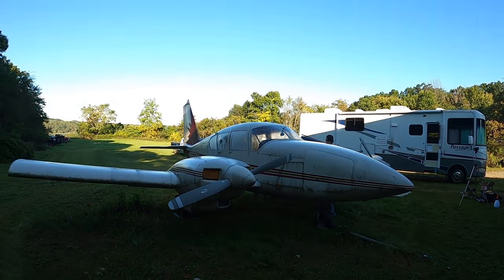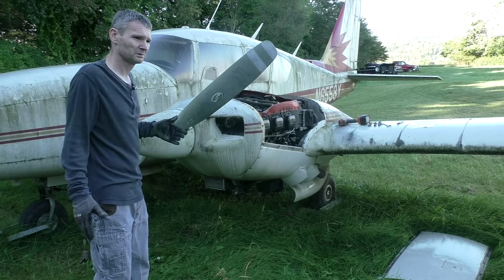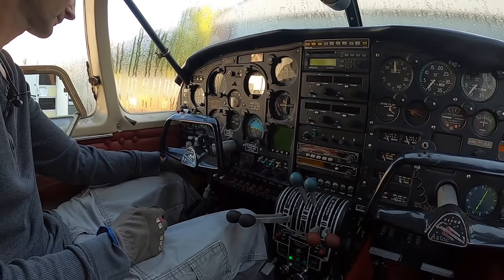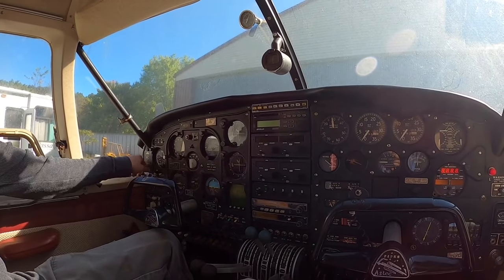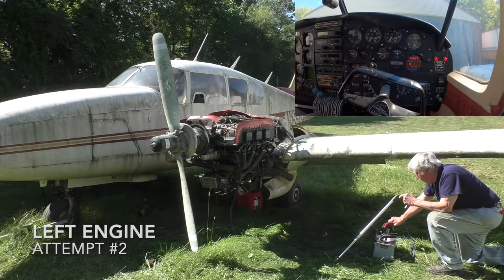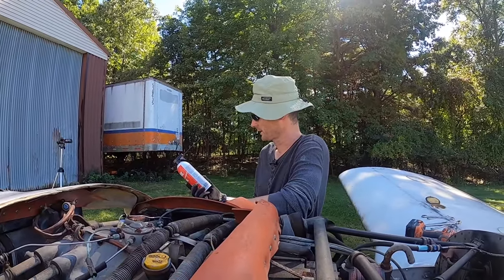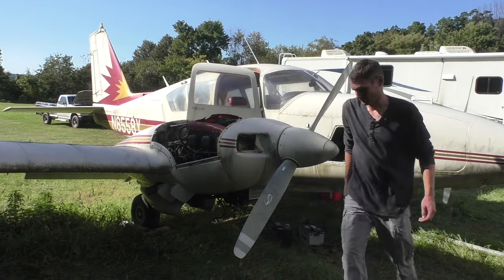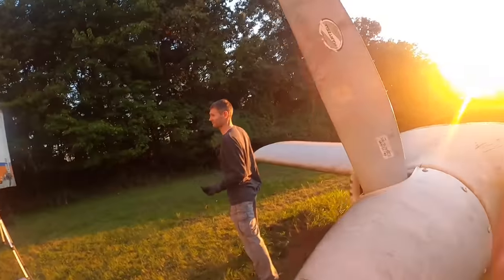Abandoned Airplane Will It Start After 7 Years? Aztec Twin Turbo!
Abandoned airplane Will it start?  this Piper Aztec was abandoned over 7 years ago, will it start after all that time?

0:00 clear prop!
1:57 left engine
3:56 Bee cause
7:05 any smoke?
7:51 flip the switch!
9:25 the right tool for the job
11:30 more noises!
13:04 first try
13:53 this was a bad choice
15:00 second first try
15:40 third first try
18:22 right hand fan
21:57 parts swap
22:46 riiiiight.
26:58 Well... there's your problem!
29:21 the morning after... not good...